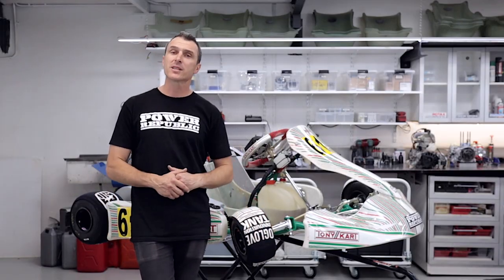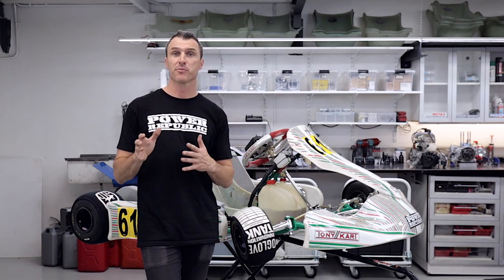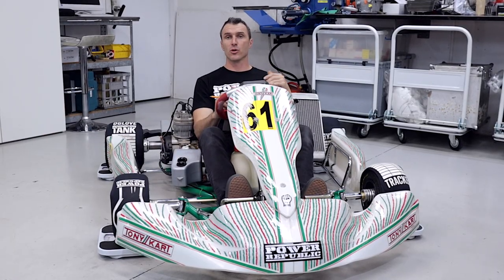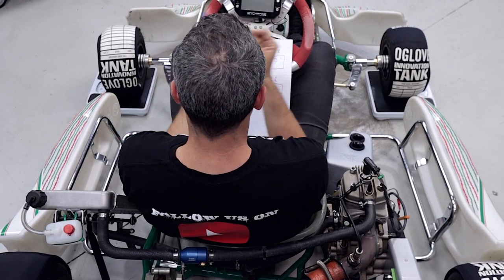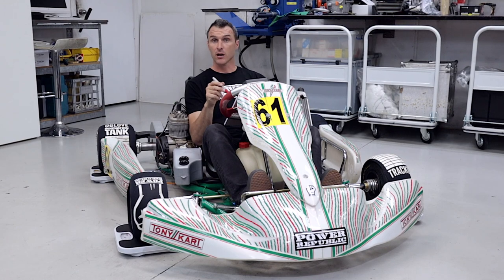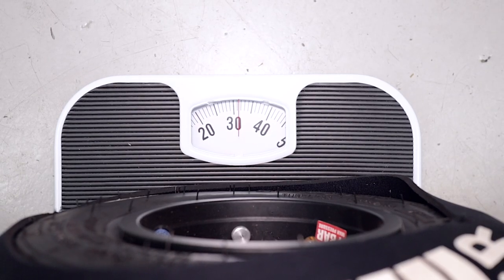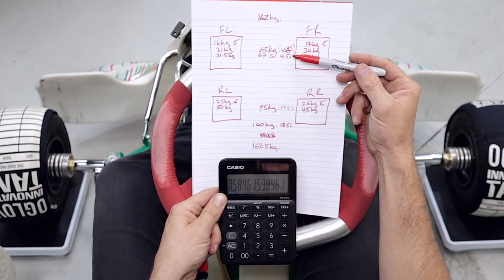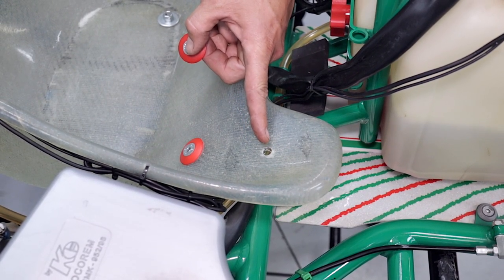HOW TO: Go Kart Weight Distribution for Optimum Performance - POWER REPUBLIC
In this week's video, we're talking about the easiest way to balance your go kart for optimum weight distribution.

OR